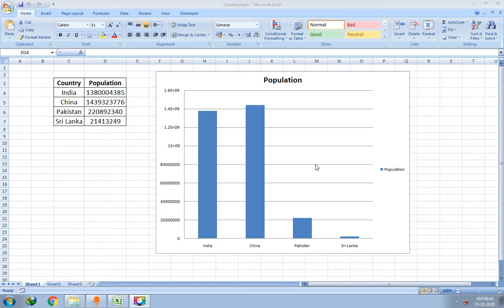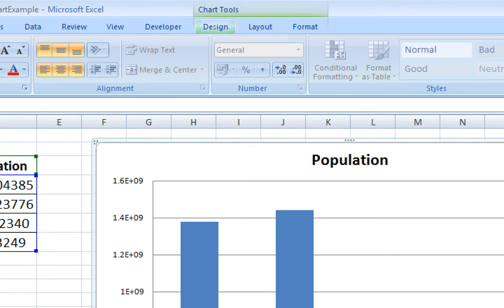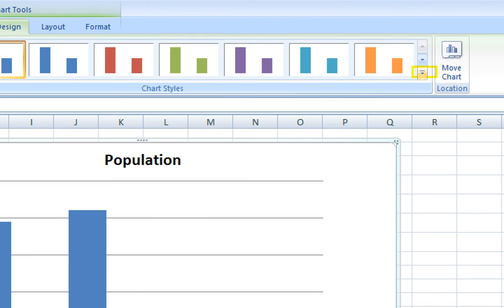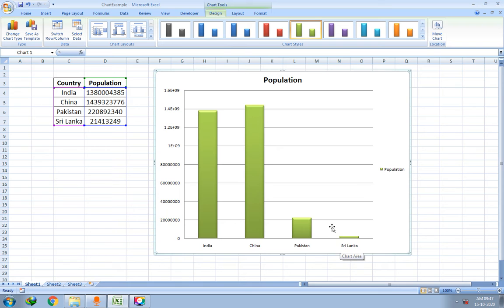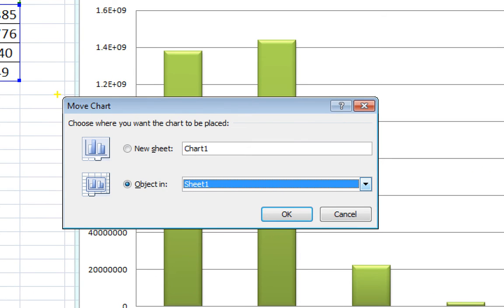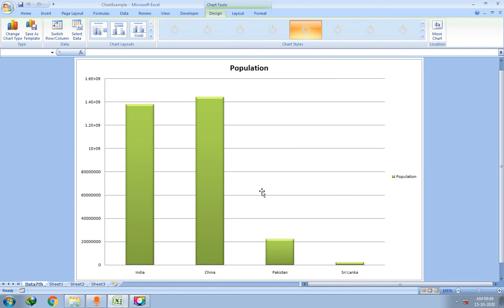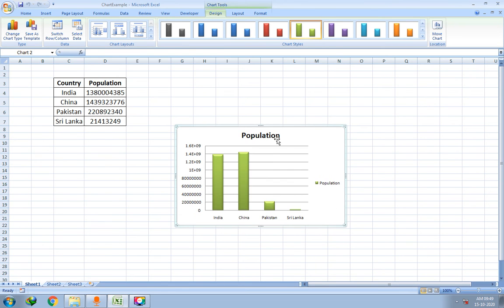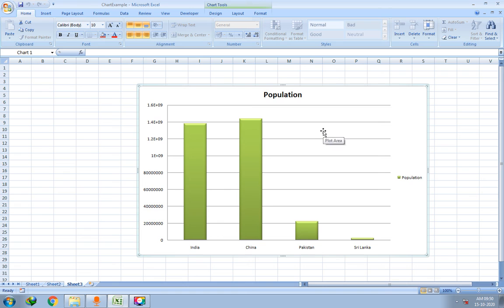IGCSE ICT Class 7 - Representing data in MS Excel (part 6)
Topics covered:
-Applying a chart style
-Moving a chart